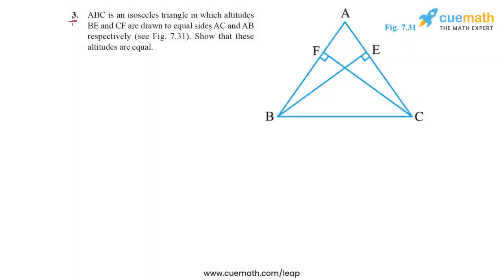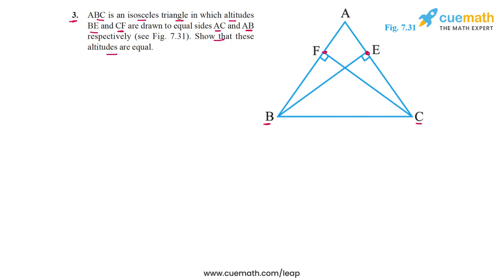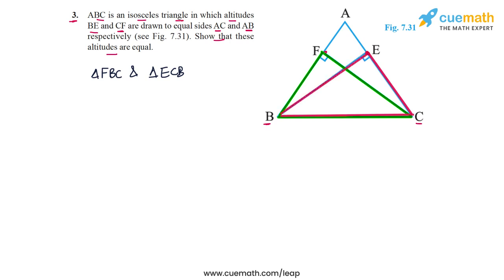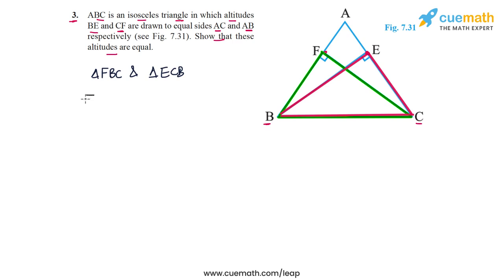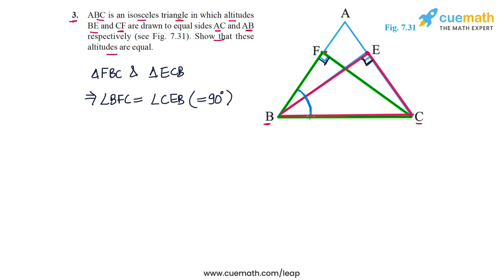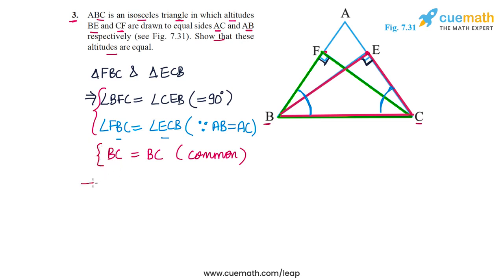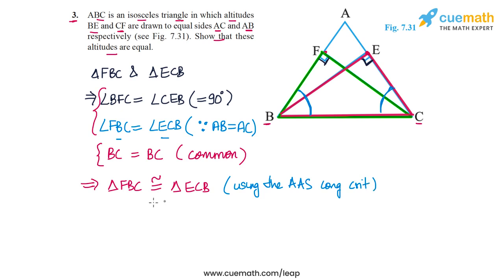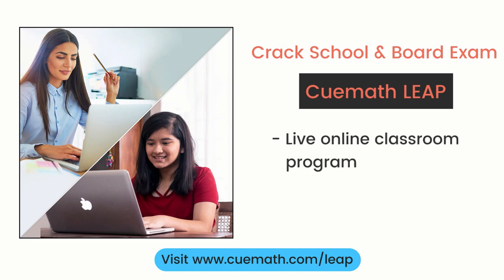Class 9 Chapter 7 Ex 7.2 Q 3 Triangles Maths NCERT CBSE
To download pdf of all text solutions for this chapter click here NOW